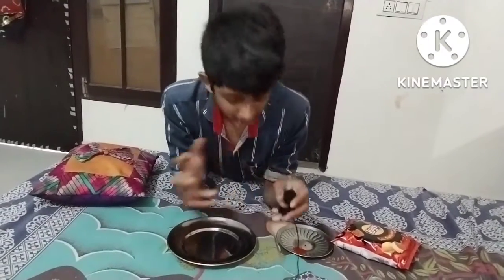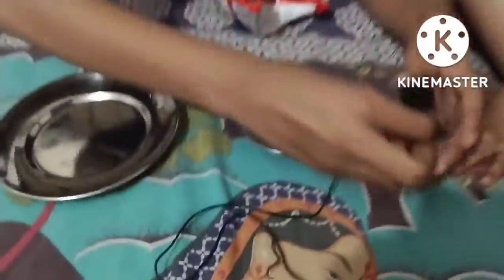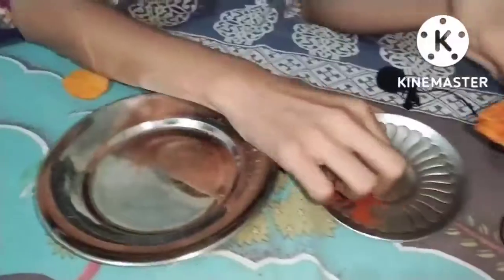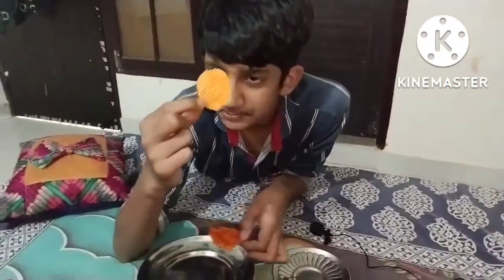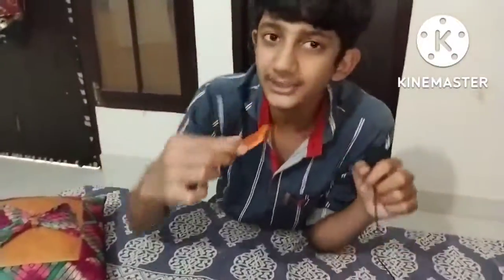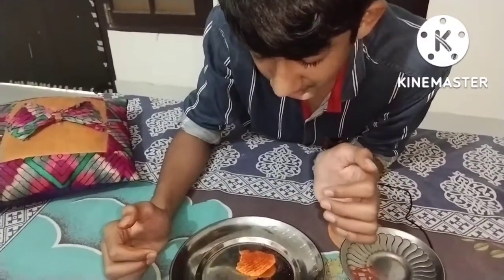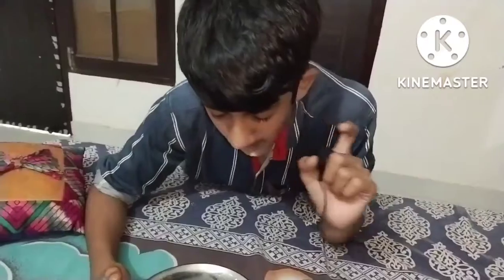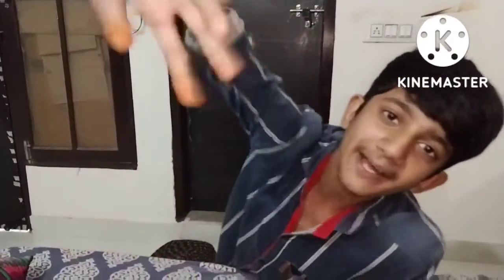Home made Jolo chips world spicy 🥵🔥 chips you like to eat